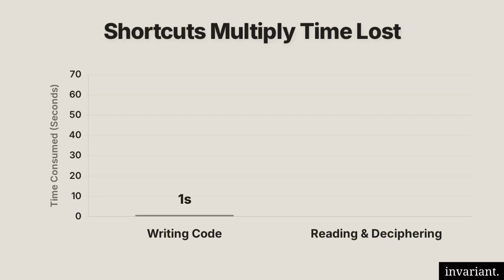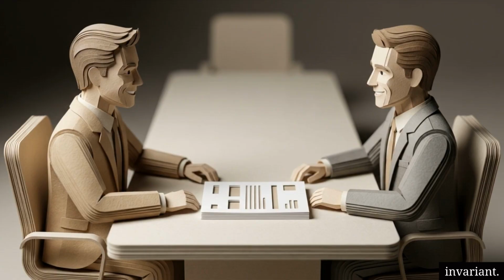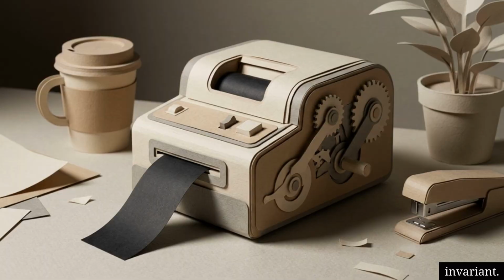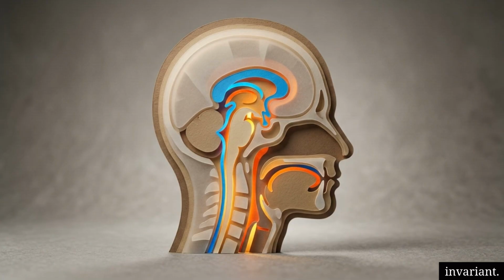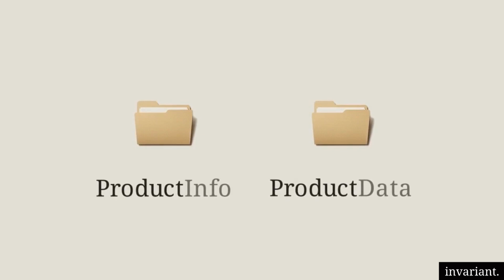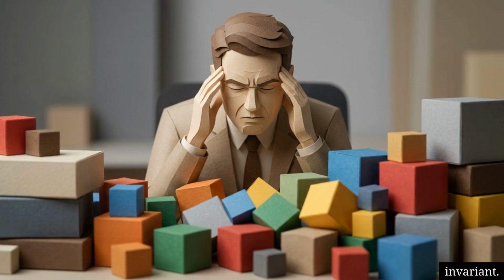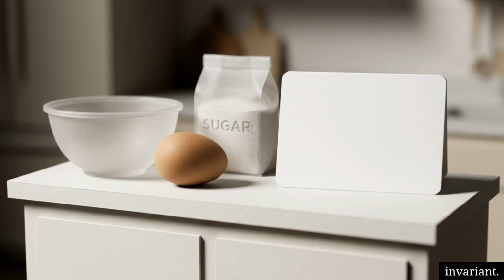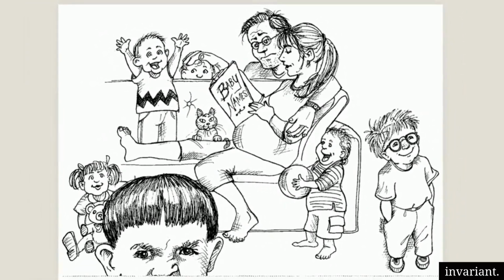Code nomenclature rules for developers | Clean Code #2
Learn how to use proper nomenclature in code so you can look cool in front of your coworker.